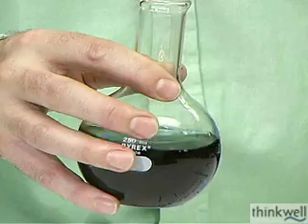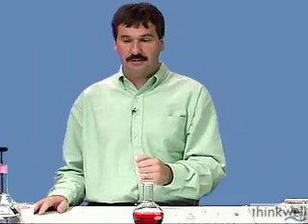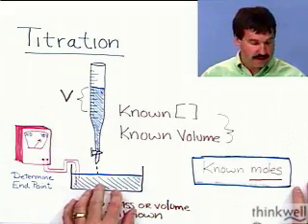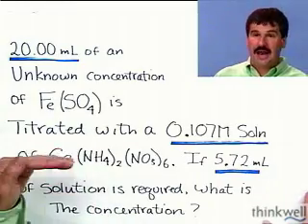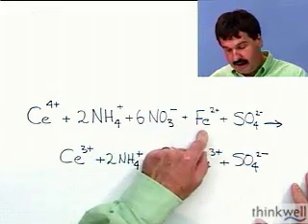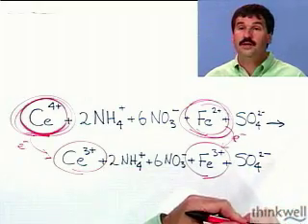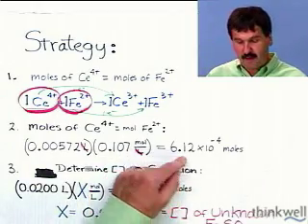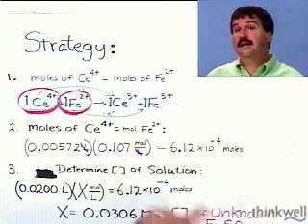Solving Titration Problems from Thinkwell Chemistry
Try Thinkwell Video Chemistry for Free. Click this link to try Thinkwell free, no credit card required.